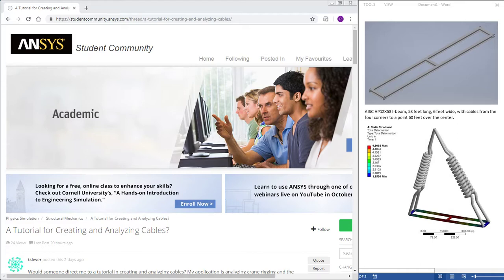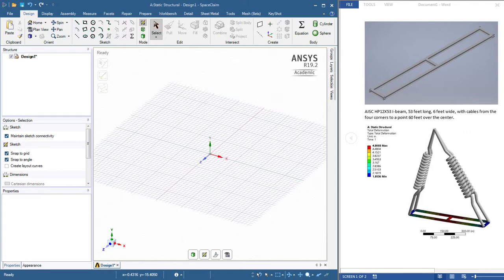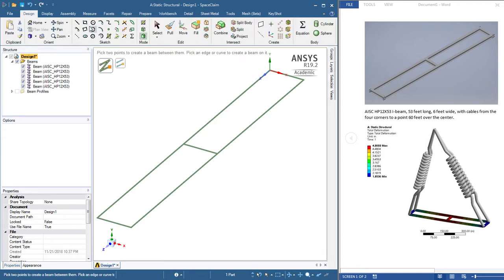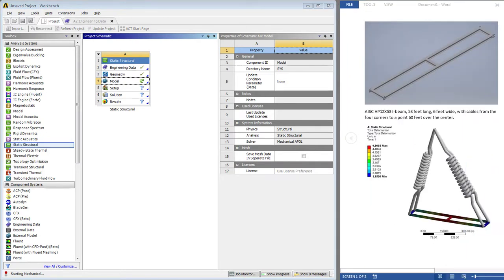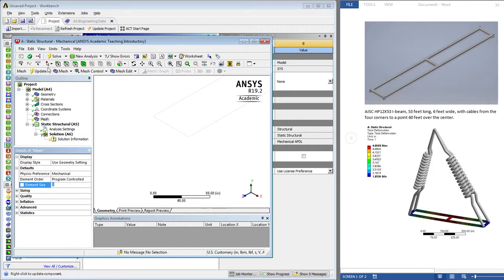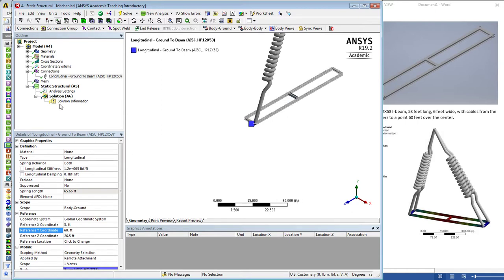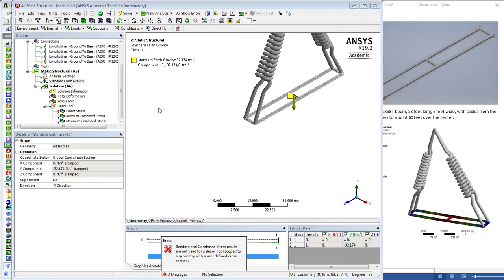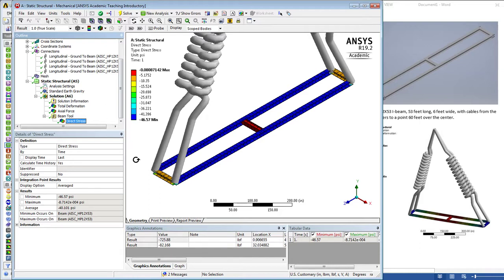I-beam structure hanging from cables